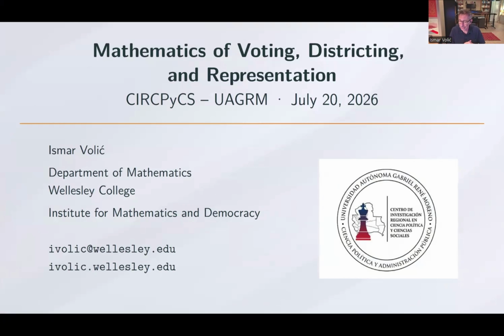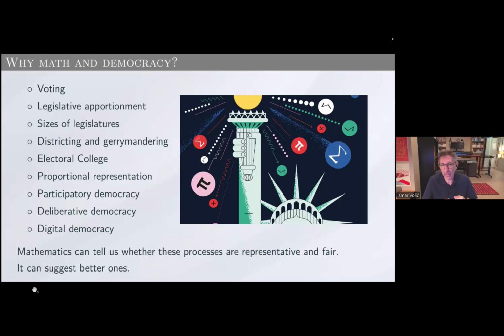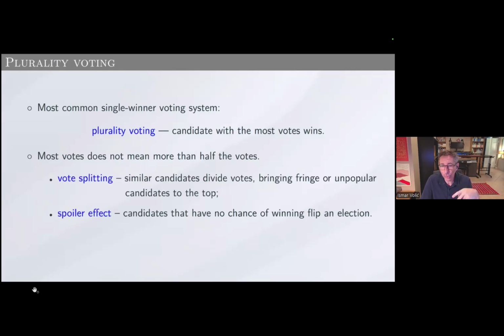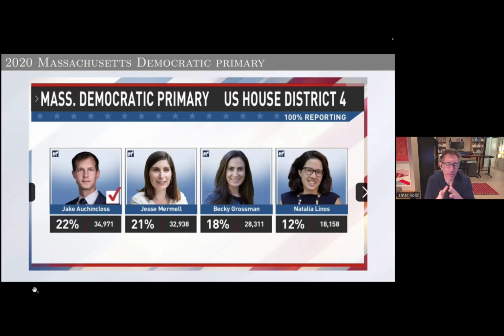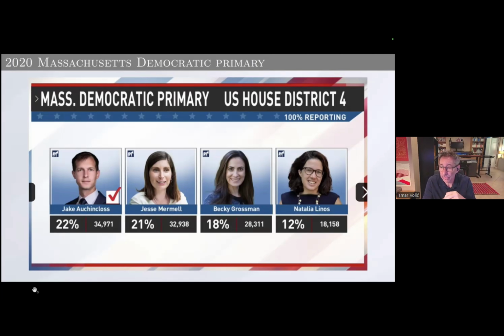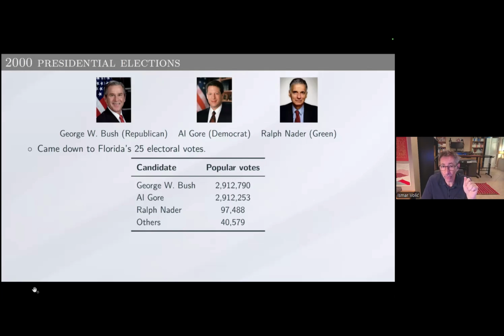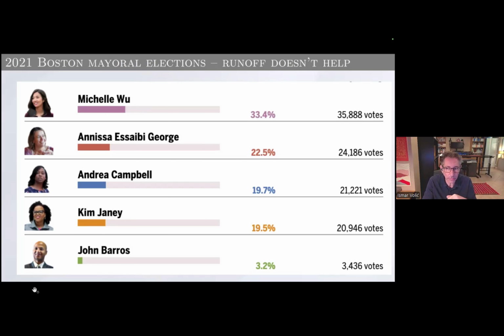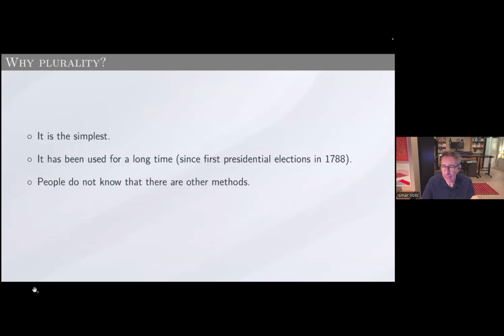Matemáticas de la votación: La delimitación de distritos electorales y la representación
Compartimos en extenso la sesión con el Dr. Ismar Volic, "Matemáticas de la votación: La delimitación de distritos electorales y la representación" subtitulada al español.